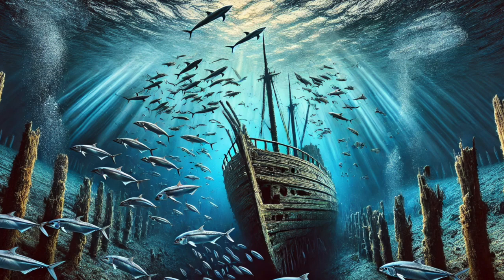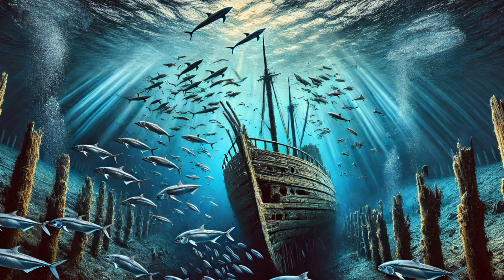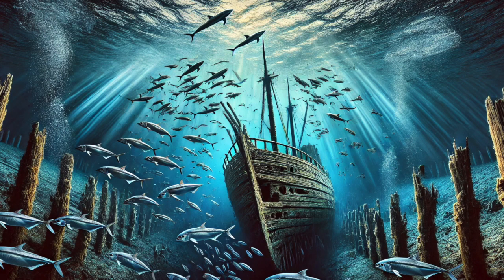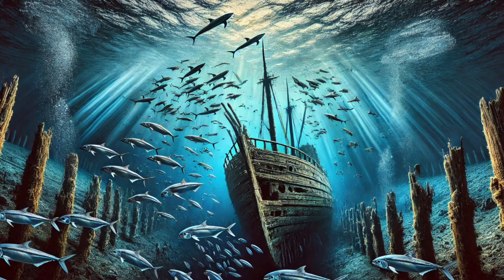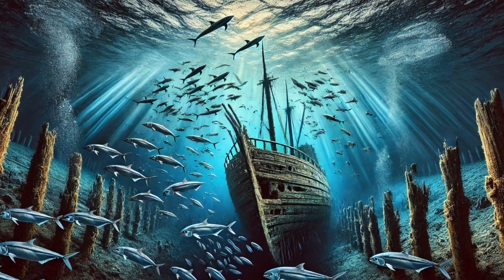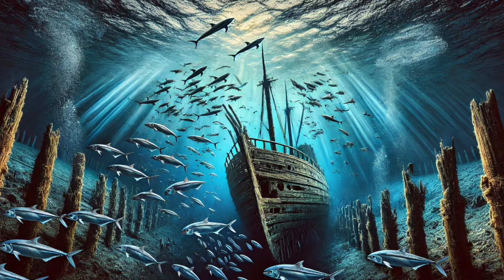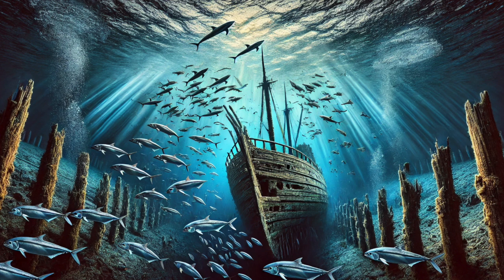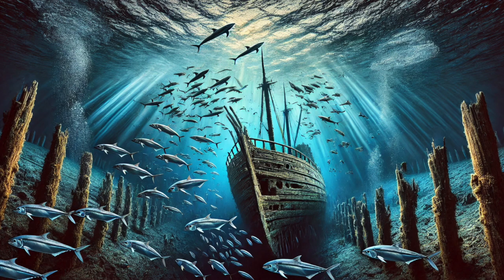Is the Black Sea the REAL-Life Atlantis?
Discover the Black Sea's eerie secret: a vast underwater graveyard where ancient shipwrecks remain perfectly preserved for millennia. Dive into the science behind its oxygen-free abyss, a natural wonder safeguarding history like no other place on Earth. Uncover the stories of Greek galleys, Roman trading vessels, and Byzantine ships that seem untouched by time.